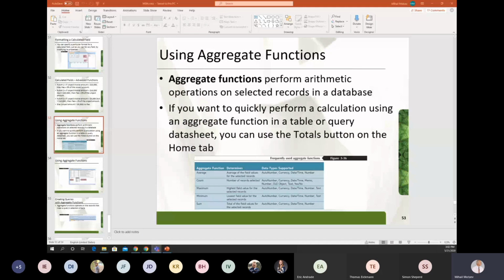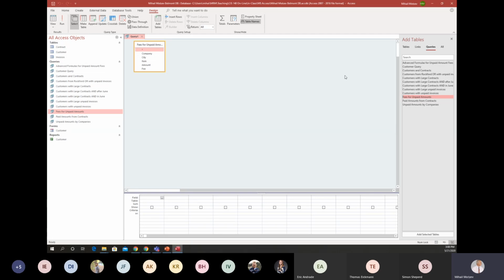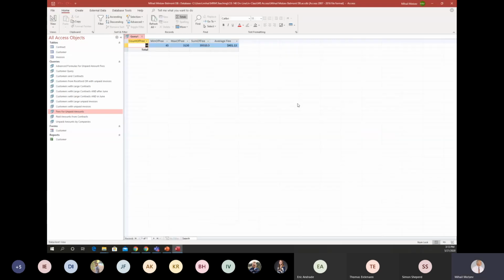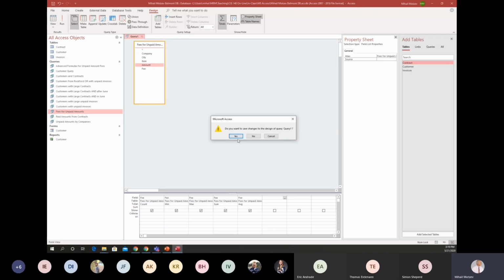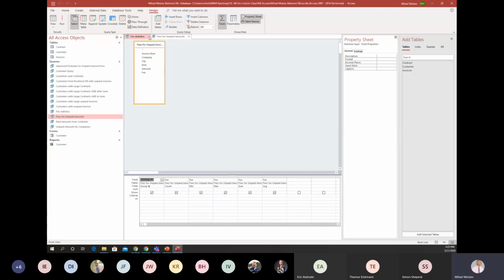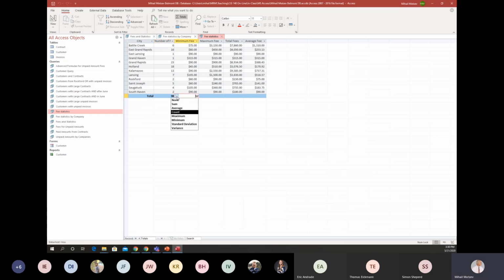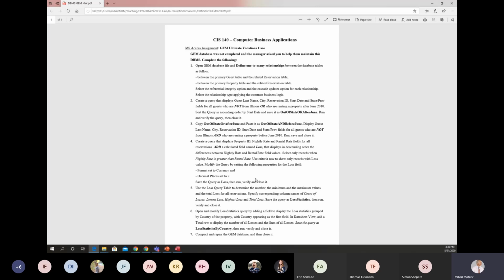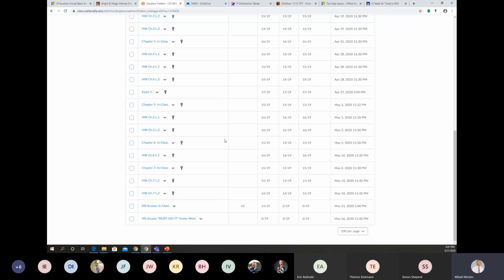MS Access Part 6 Aggregate Functions